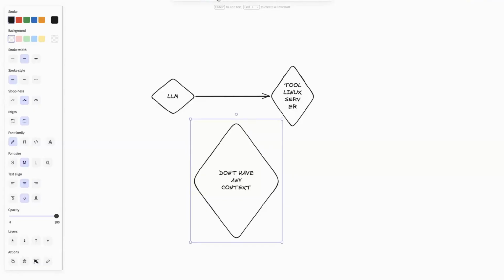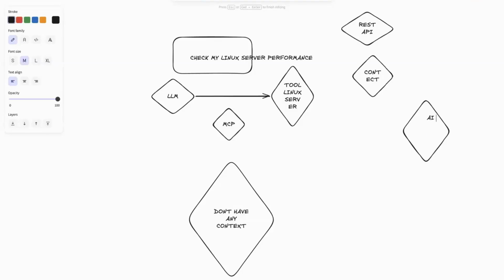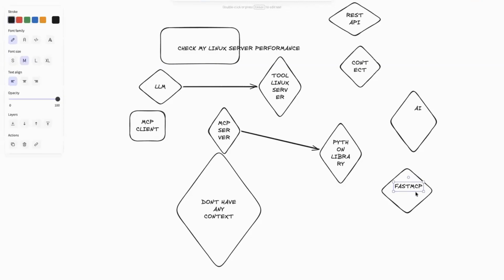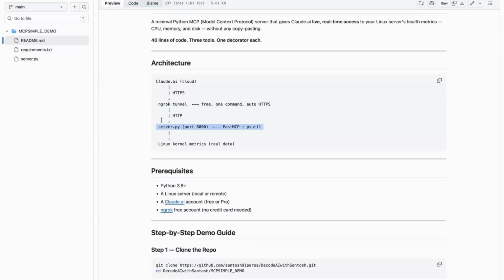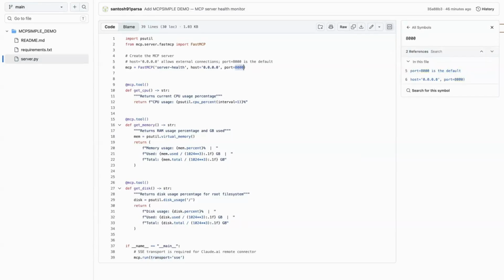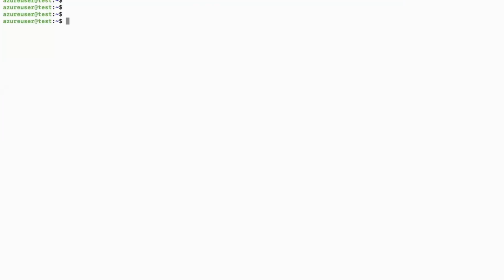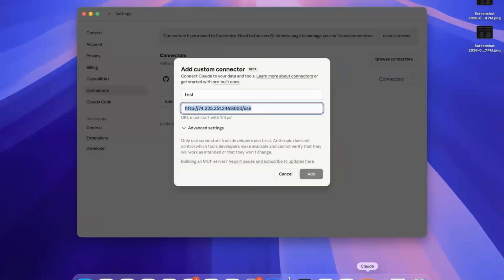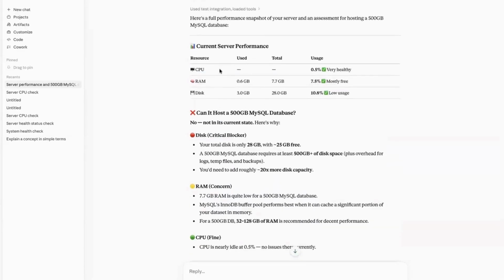🔥 “I Connected Claude to My Server… Then Pulled Live Metrics (MCP)”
What happens when you connect Claude with MCP? 🤯
In this live demo, you’ll see how MCP (Model Context Protocol) turns AI from just answering prompts… into actually taking actions across apps.
💡 Instead of guessing, AI agents can now:
✔ Understand context
✔ Follow structured workflows
✔ Interact with real tools securely
🚀 In this demo:
Claude uses MCP in real time
Prompt → Action workflow explained
Real automation example (apps integration)
This is how AI agents start thinking more like software engineers 🔥
👉 Follow for more AI demos, tools, and breakdowns!